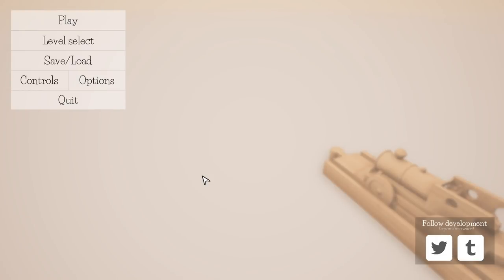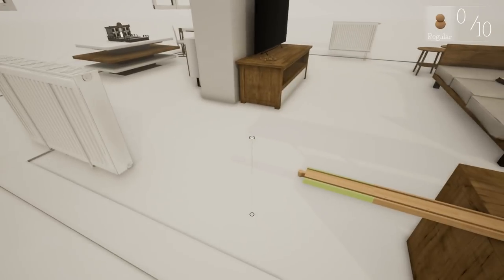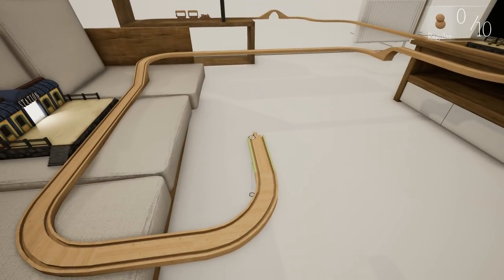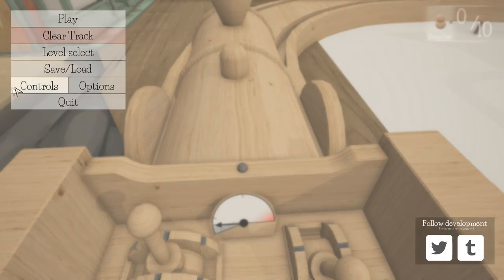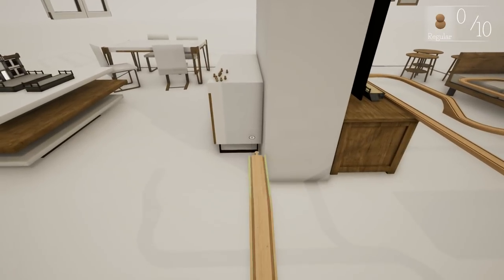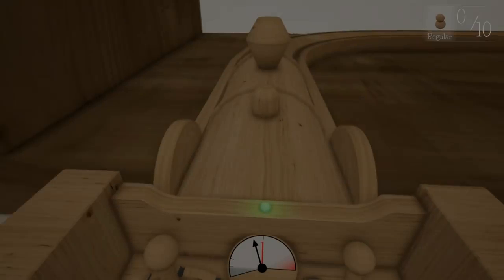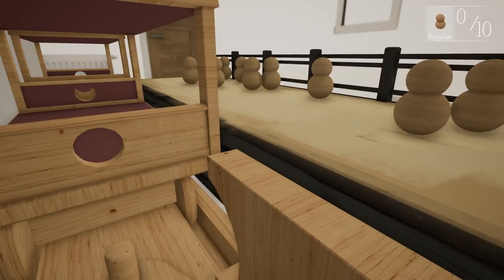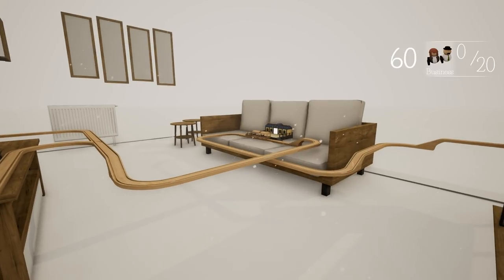Tracks - The Train Set Game | First Early Access Look | Passenger Mode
Jump aboard the nostalgia-train! Tracks is the ultimate wooden train game. Construct train sets without rules and transport commuting passengers. Build an elaborate railway system and then ride it in first person, from the train cab.

Support Monterico Gaming Channel with a ONE time donation. Really appreciated.

Also you can support monthly here.

Passenger Mode